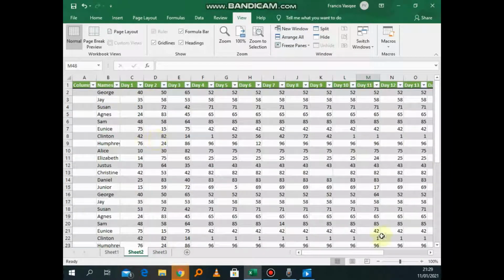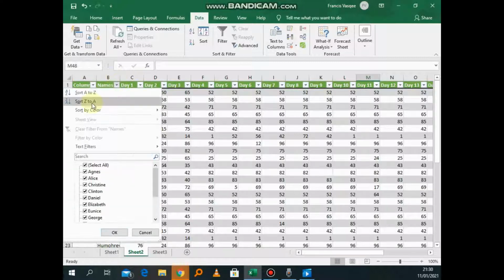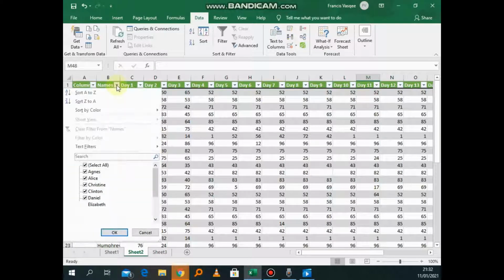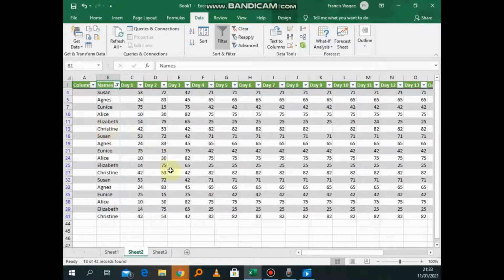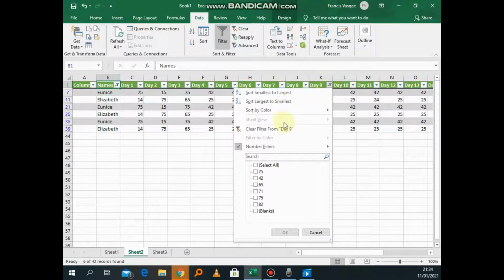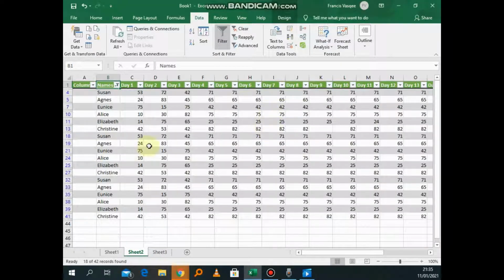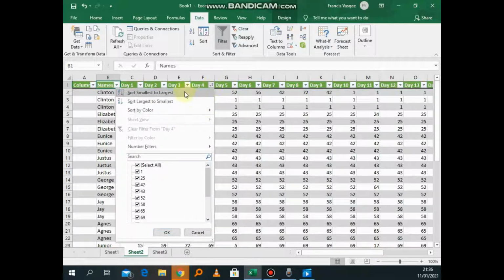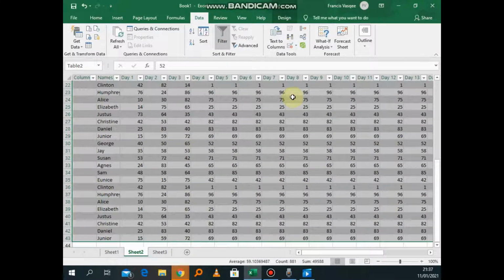Excel tutorial lesson 5| How to Filter data in excel | Using the data filter option in excel.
Working with loads of data gets hectic sometime but with the data filter option in excel, it is simple.
Using the data filter function allows you to view only what you want to see. Through filtering you can choose to hide content in rows or columns of an excel table.
This video illustrates how to use the data filer function from the view menu.
Share, comment and like this video if you find it helpful.